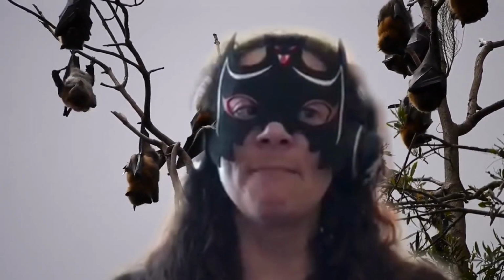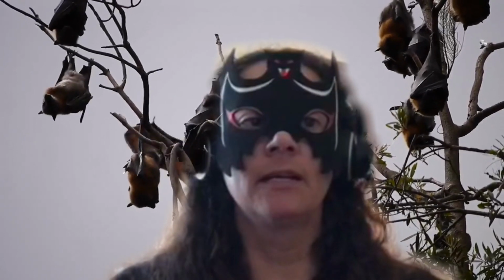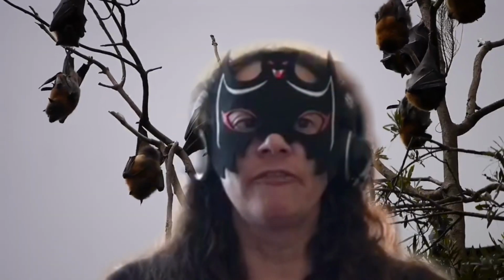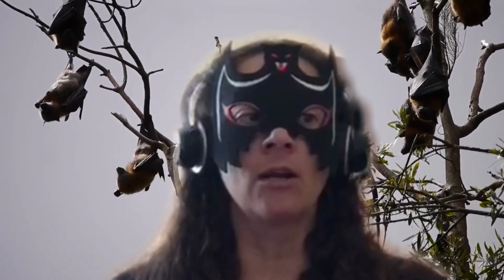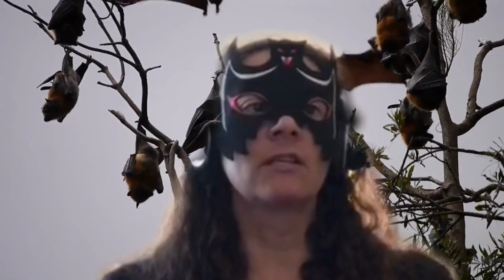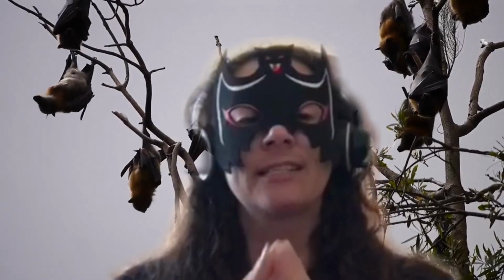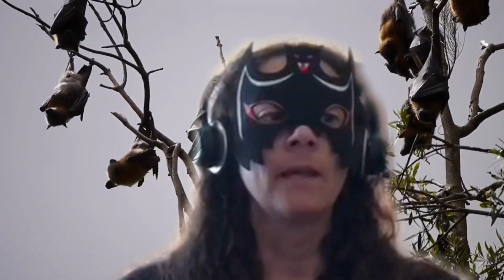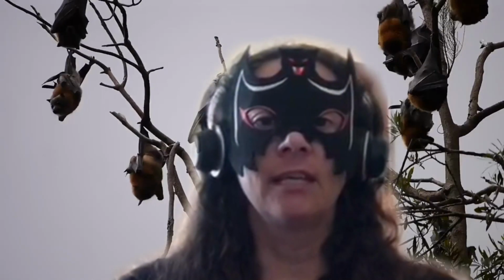BATS: The Nighttime Guardians of Our Planet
Saving BATS is the best way to ensure YOU and the PLANET survive through their silent signal of Eco-health.